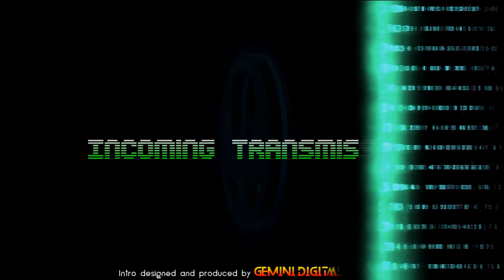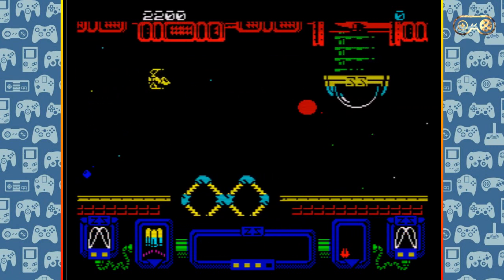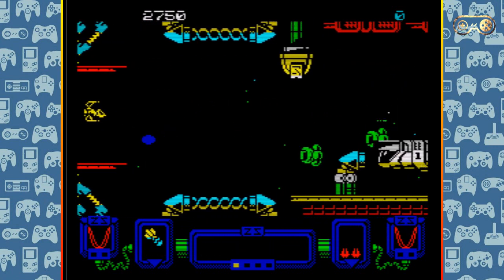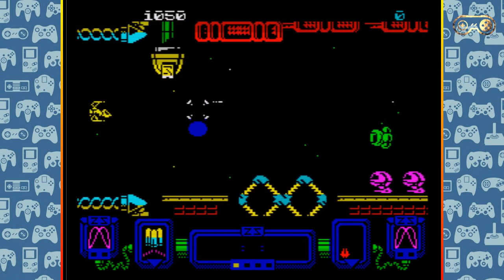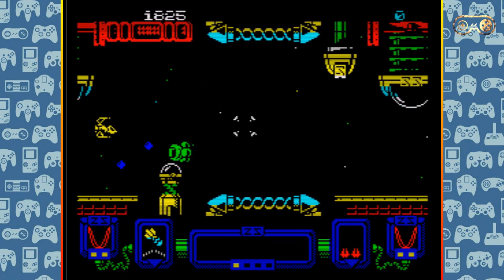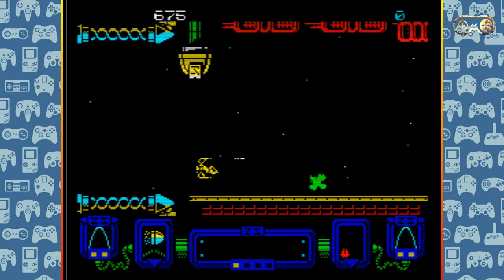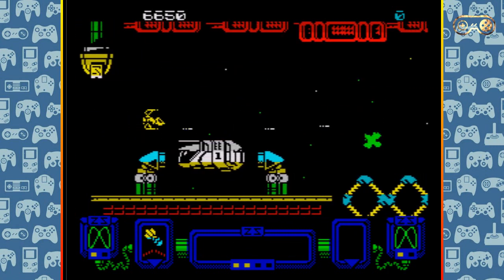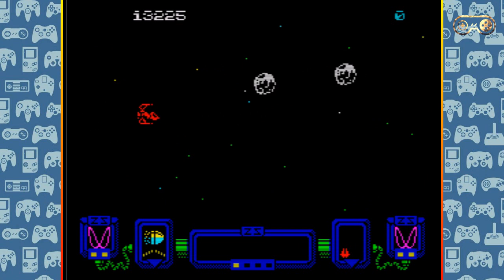Episode #367 - Zynaps - ZX Spectrum Review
The ZX Spectrum version of Zynaps was reviewed in the August 1987 issue of Your Sinclair, receiving 9/10 and being described as "smooth and slick". CRASH magazine awarded it a CRASH Smash in issue 42. The game also won the award for best shooting game of the year according to the readers of Crash

Intro - Complications by Buzzer
Outro - Red Sector Theme by Cirdan